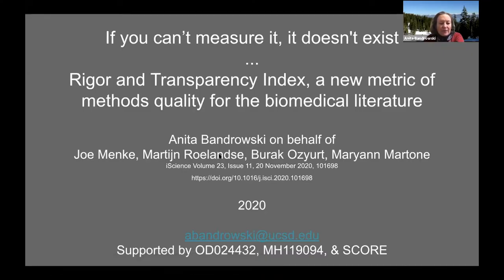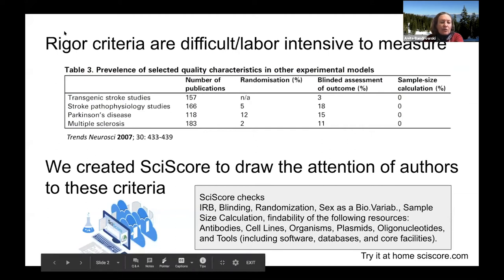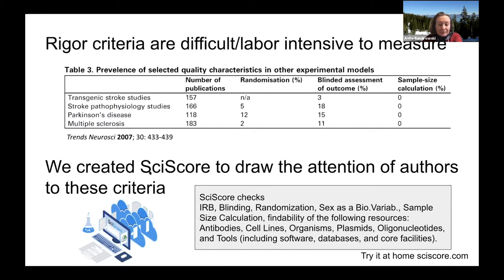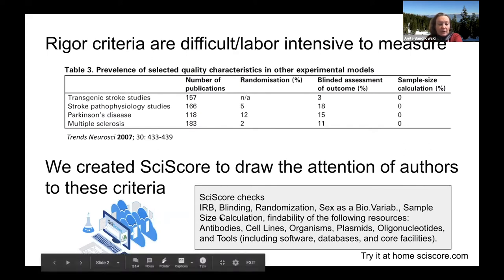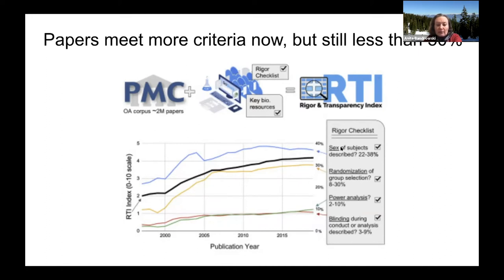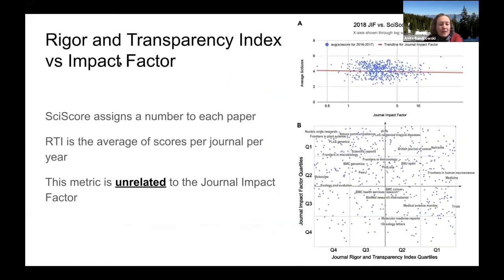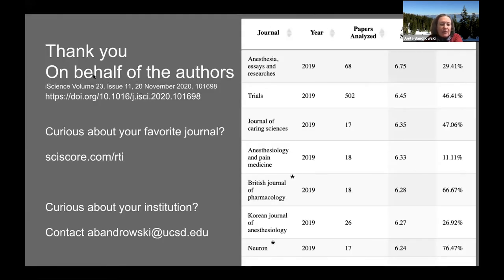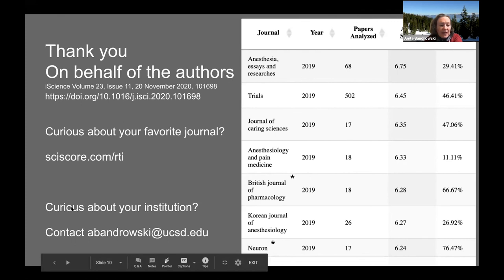Measuring compliance with open/transparent policies - Anita Bandrowski, SciCrunch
Anita Bandrowski from SciCrunch delivers a lightning talk on Measuring compliance with open/transparent policies at JROST2020.